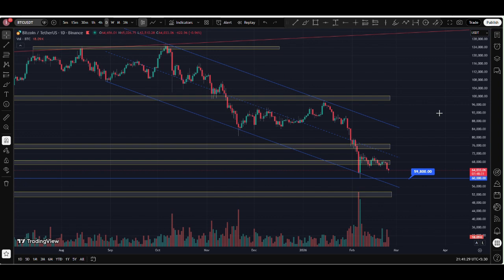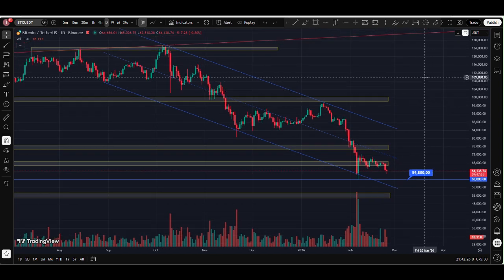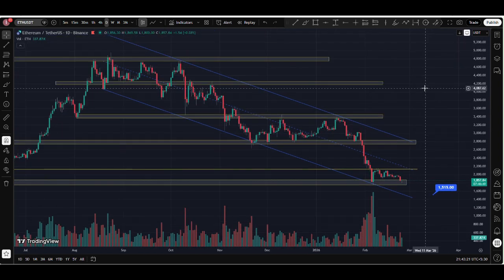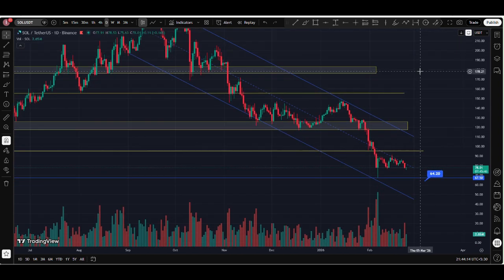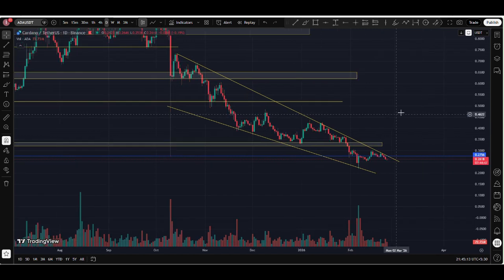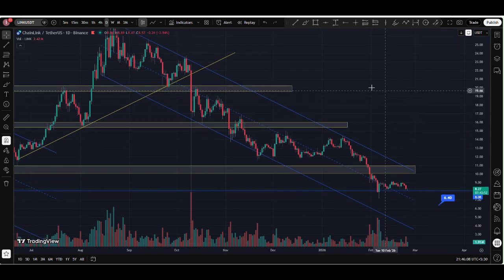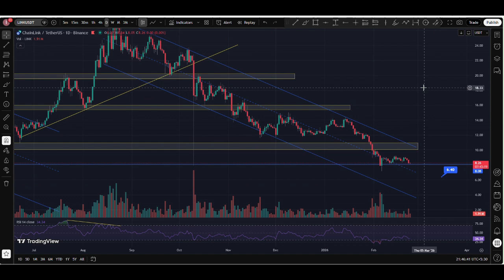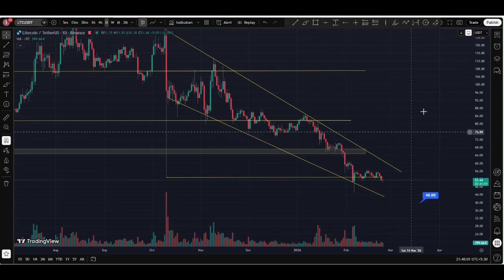24 02 2026 market update video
🗓️ Bitcoin Market Update | BTC Price Action & Key Levels 🚀

In today's video, we break down the latest Bitcoin (BTC) market movements